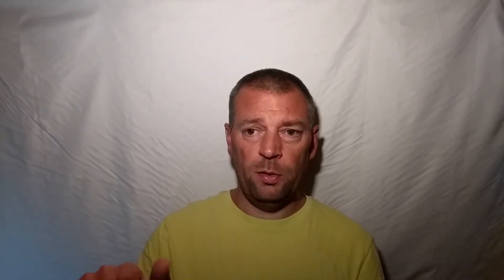Nintendo 3DS Sleep Mode. Handy, Underrated Function.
The Sleep Mode of the Nintendo 3DS is an excellent feature that I should make more use off.